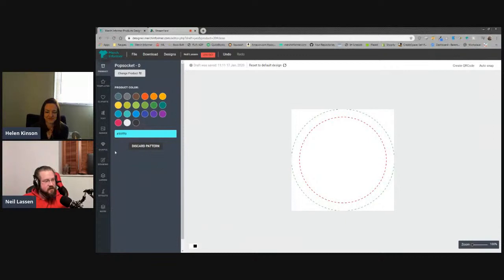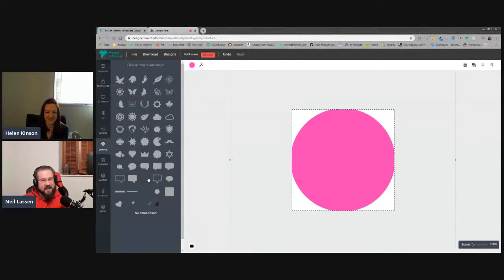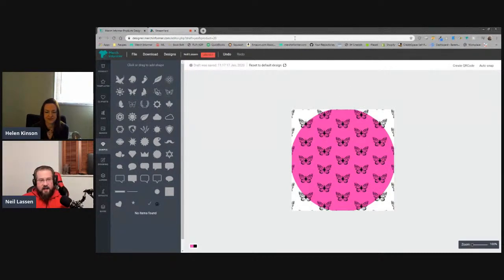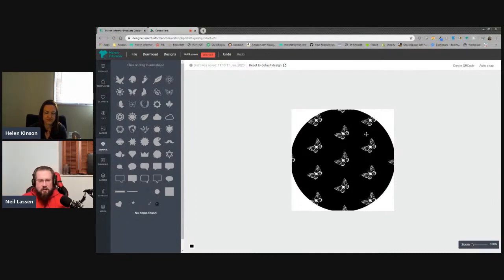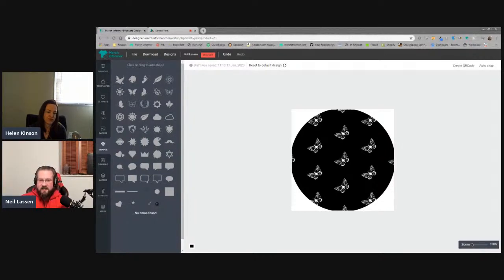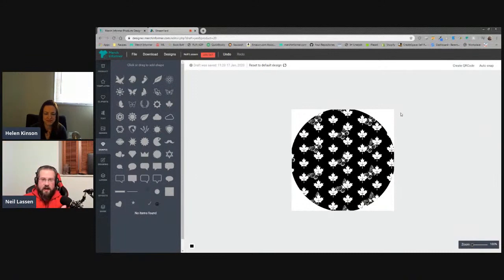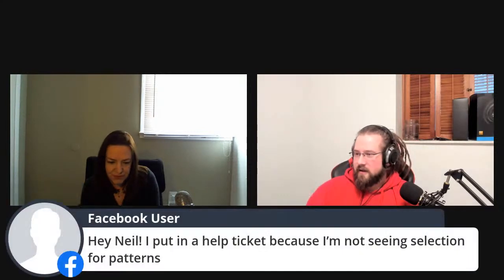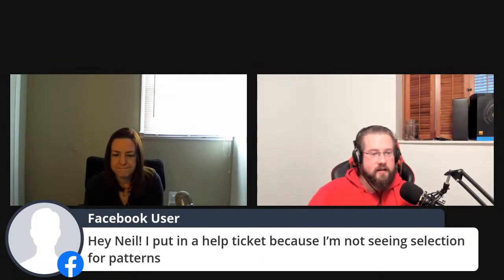Create Patterns With Merch Informer Designer! (Perfect for PopSockets and Journals!)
Big Merch Informer Announcement!

✅Merch and the World of Print On Demand by Jacob Topping

The information contained on our channel, Merch Money is for general information purposes only. We assume no responsibility for errors or omissions in the contents of this channel.

In no event shall Merch Money be liable for any special, direct, indirect, consequential, or incidental damages or any damages whatsoever, whether in an action of contract, negligence or other tort, arising out of or in connection with the use of the Service or the contents of the channel.

Merch Money reserves the right to make additions, deletions, or modification to the contents on the channel at any time without prior notice.

Please note that Merch Money does not guarantee the accuracy, relevance, timeliness, or completeness of any information on these external websites.